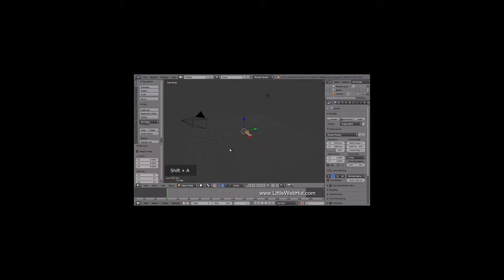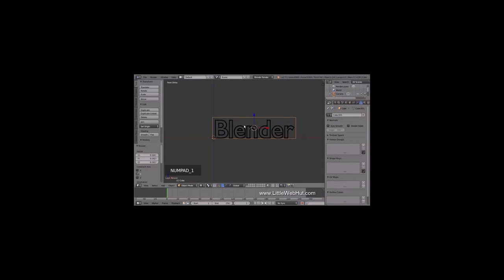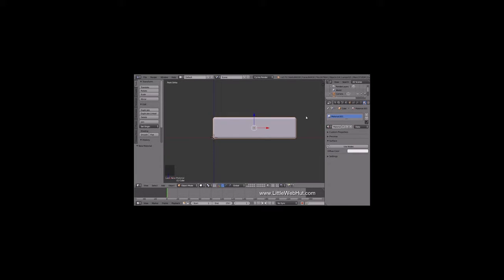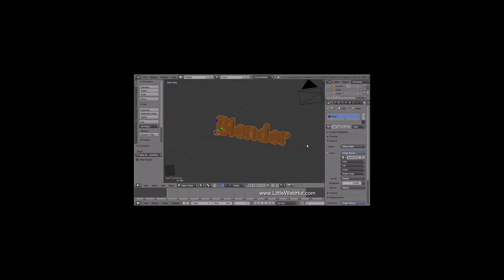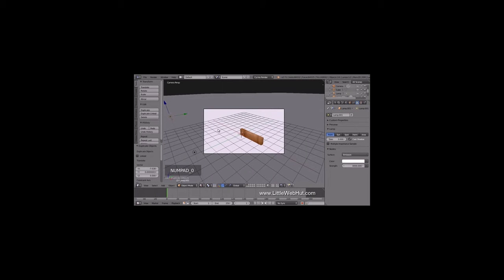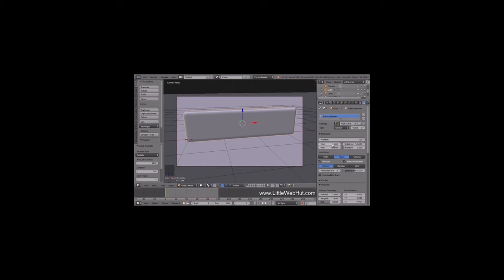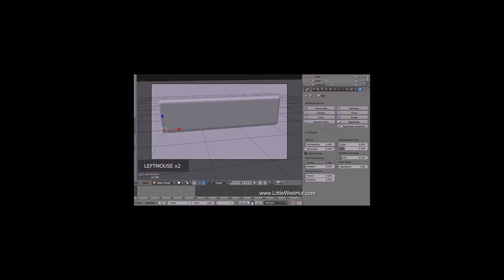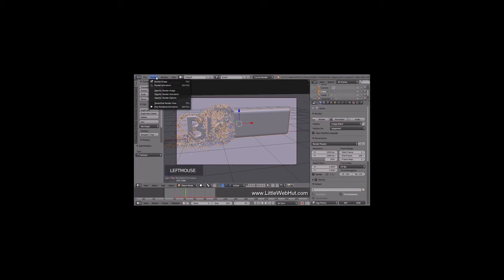Blender Tutorial: Wood Chipping Text Animation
click on these link for amazing offer on adobe flash book
1. Flash Professional CS6 Classroom in a Book, 1/e/aimg src="//
2. Flash Professional CC Classroom in a Book, 1e/aimg src="//
3. Flash&index=aps&camp=3638&creative=24630&linkCode=ur2&linkId=4fcc17b79ae0eafeaeedac95b1767db4"Adobe Flash/aimg src="//